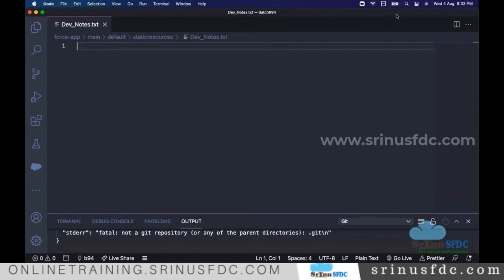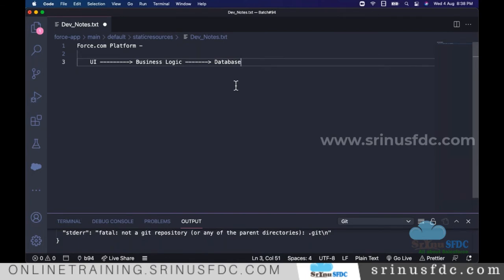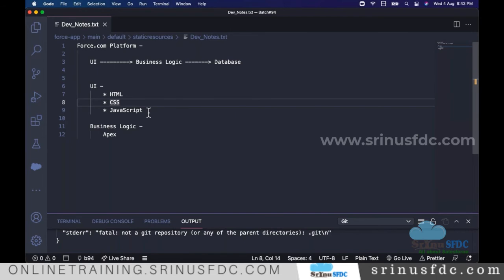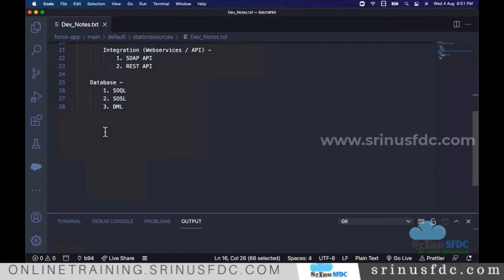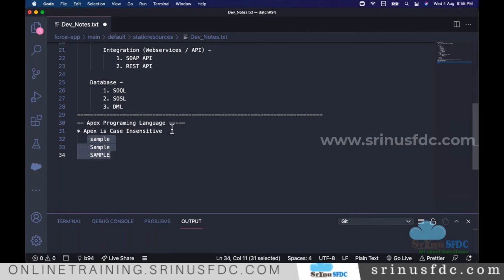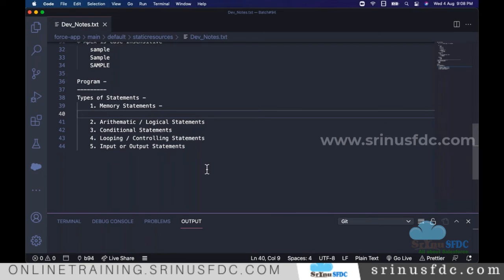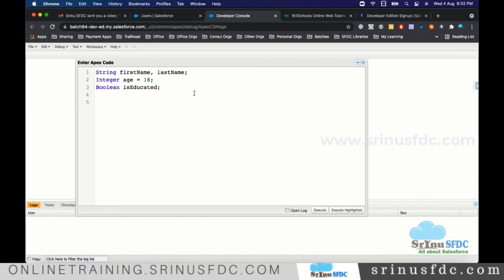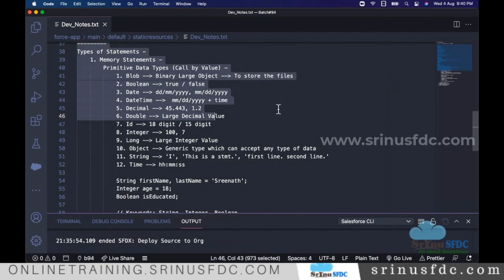026 B94 Dev001 4thAug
026 B94 Dev001 4thAug